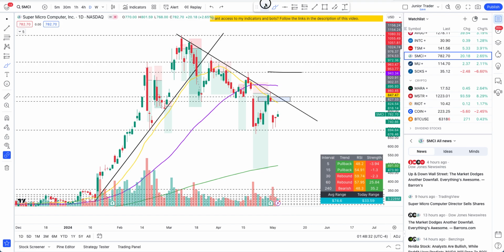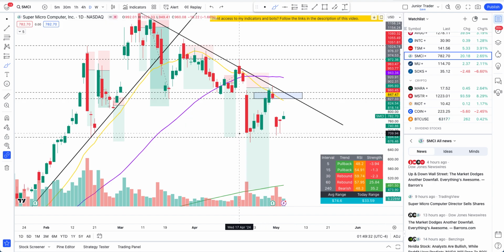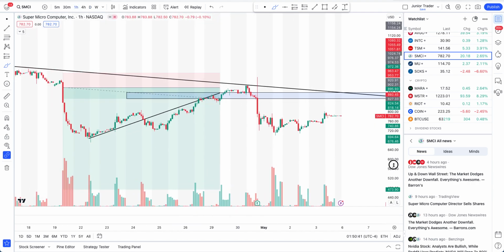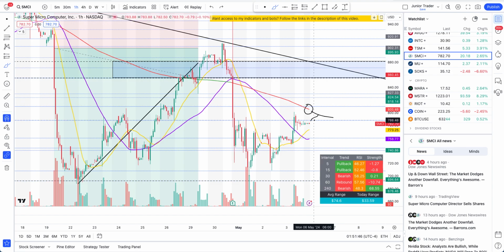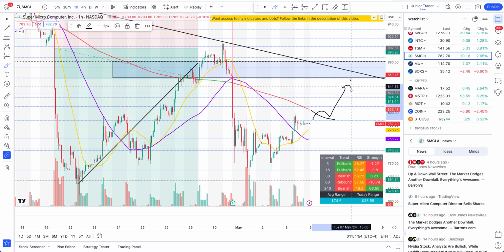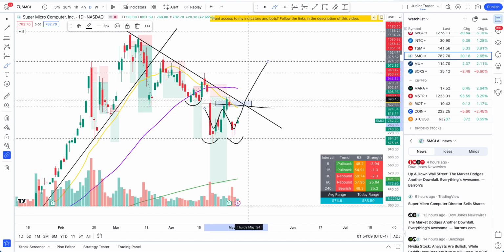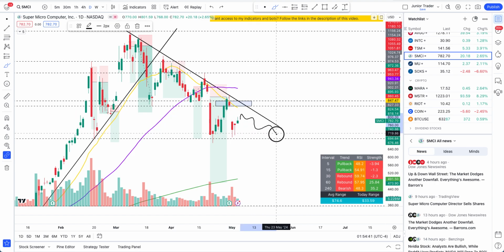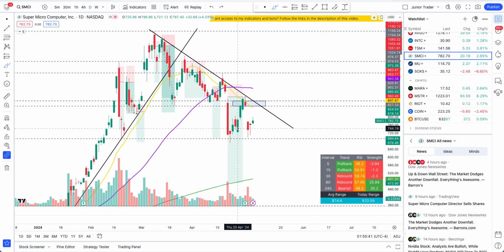SMCI Stock Analysis | $500 Or $1000 This Week? Super Micro Computer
SMCI stock had its earning and stock is selling off. Will SMCI stock continue to sell off? SMCI stock is showing signs of another trade setup. One of the play that we took was a $300 move with 100% profit on SMCI stock. SMCI stock has been a strong AI stock play. SMCI stock is getting added to the S&P500 index and is at all time highs today. SMCI stock is a short again or is it still a long play? SMCI stock has had its parabolic run but from last couple of days it has been making us lot of money on the short side. How shall we trade SMCI stock going into this week? Where to make the money with SMCI stock and how to trade it?